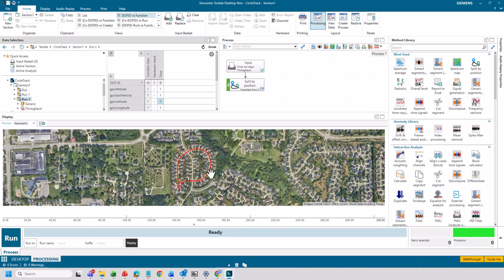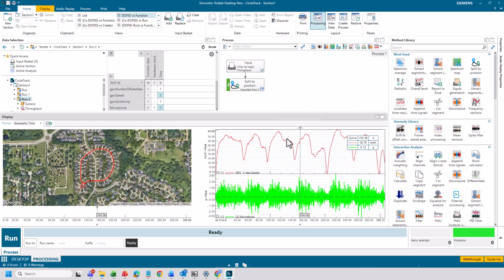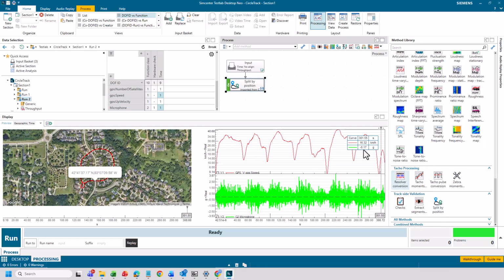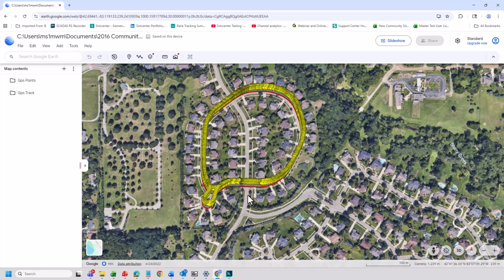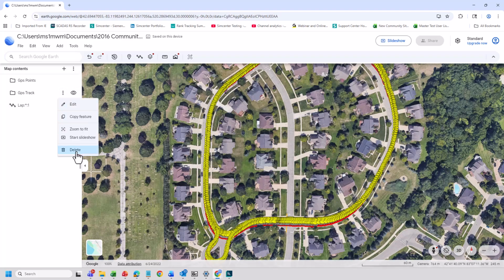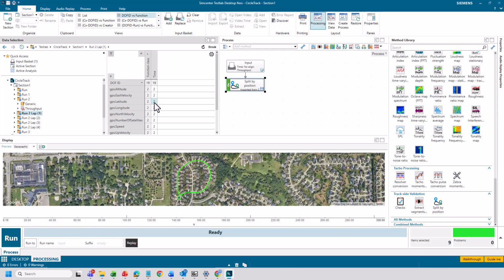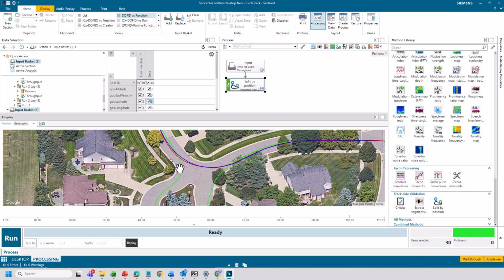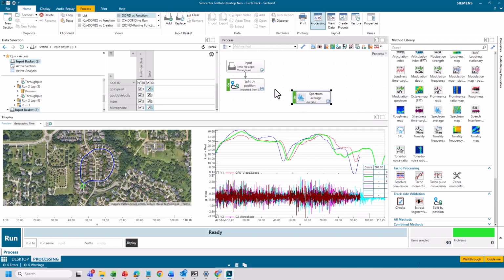Circular Laps Split by Position Example in Simcenter Testlab Neo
The "Split by Position" method in Simcenter Testlab Neo Process Designer can be used to create time histories based GPS/GNSS location. In this example, GPS triggers are used to separate laps on a circular track.

More about extracting segments of data with Simcenter Testlab Neo on the Simcenter Testing community

Additional articles about using Simcenter Testlab Neo in these Simcenter Physical Testing community articles: